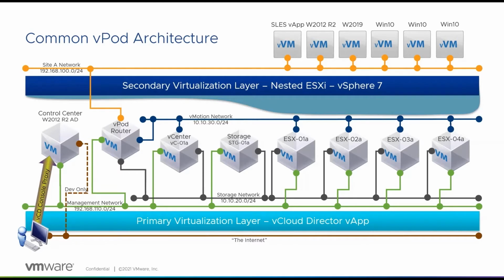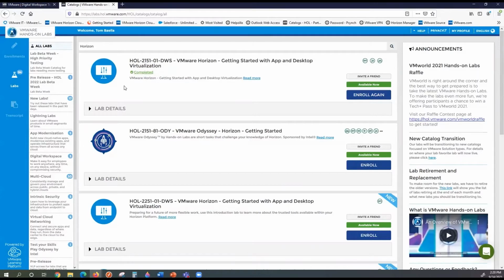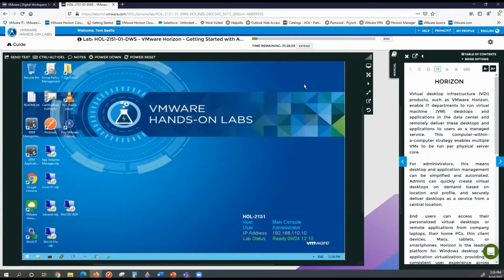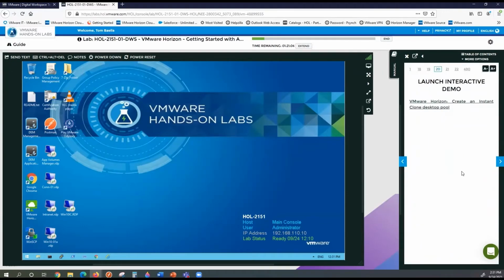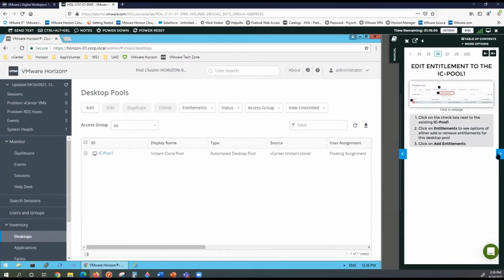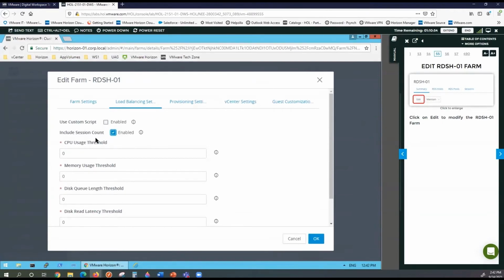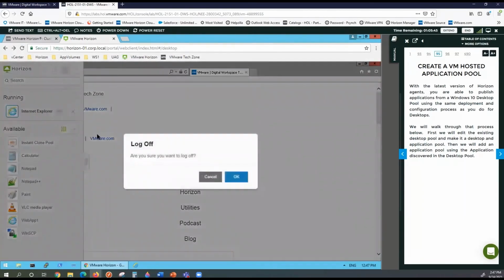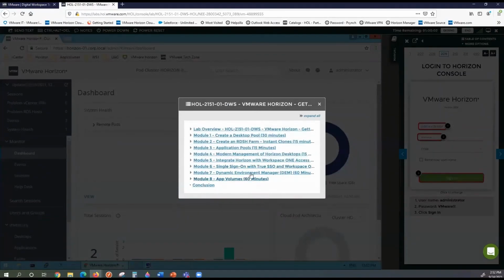Getting Started With App & Desktop Virtualization Hands-on-Lab with VMware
Use VMware Horizon to create and manage Instant Clone desktop pools and RDSH farms. Learn common troubleshooting techniques to ensure a great user experience. Consume desktops and apps with a single sign-on experience!

Don't miss this all-new hands-on lab - Join us October 26th!

About VMware

VMware streamlines the journey for organizations to become digital businesses that deliver better experiences to their customers and empower employees to do their best work. Their software spans App Modernization, Cloud, Networking & Security and Digital Workspace.